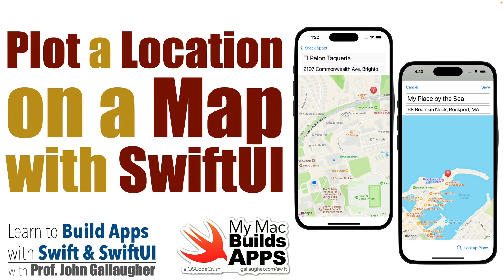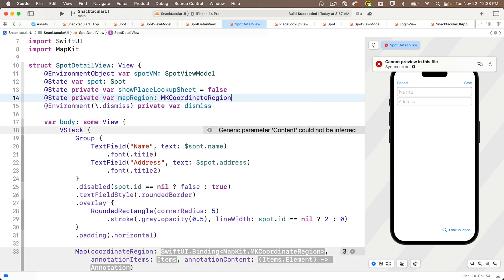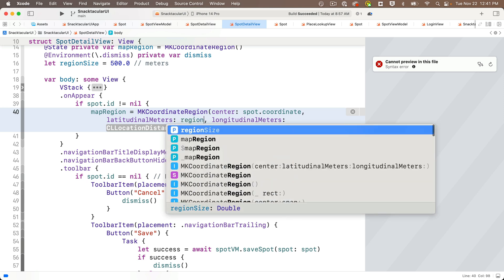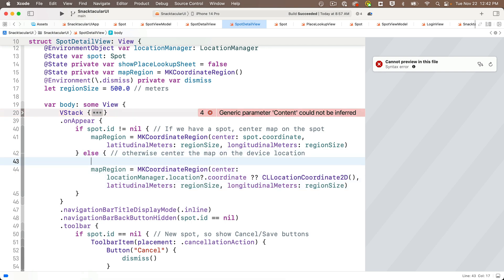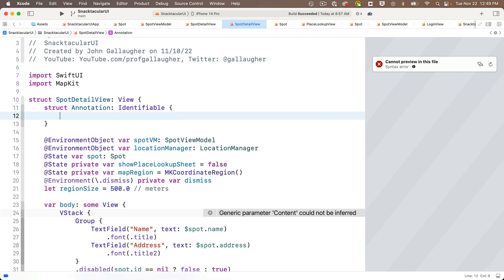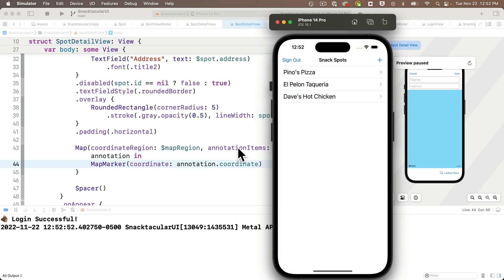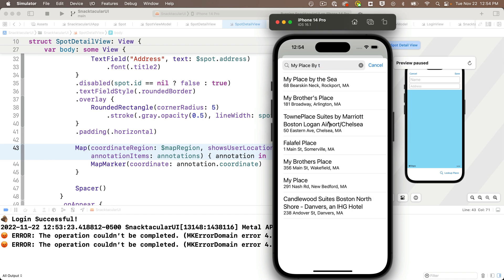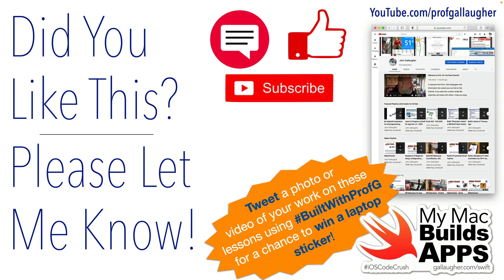SEE DESC FOR LINK TO UPDATED LESSON - Ch. 8.10 Map Plotting with SwiftUI (the Snacktacular app)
Learn to the steps to add a working Map to SwiftUI. You'll create a region (MKCoordinateRegion), we'll show the device's location on the map. We'll define the region's center and size, modify the region depending on whether the map should show a pre-determined point or the user's location. We'll learn how to create structs that can function as plowable map points. We'll learn how to refresh the map after the location has been determined. And we'll learn how to pinch and zoom in the simulator. The app will be integrated with our prior work on Place Lookup, so we can lookup real places and plot them on the map.